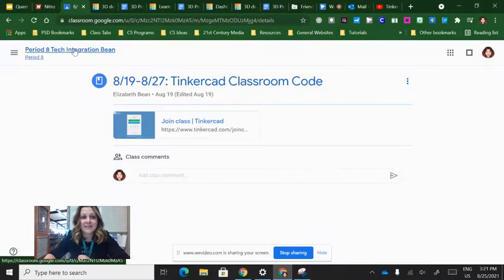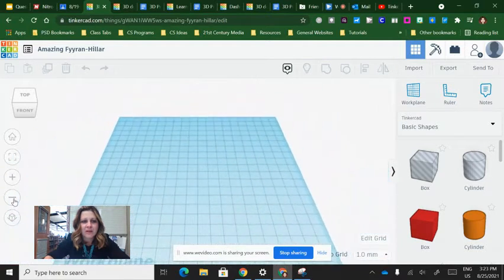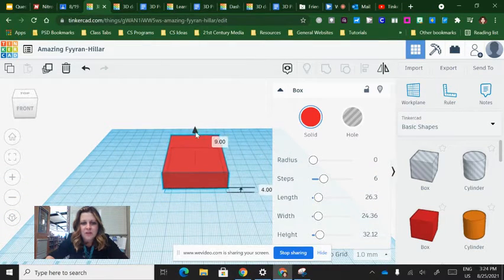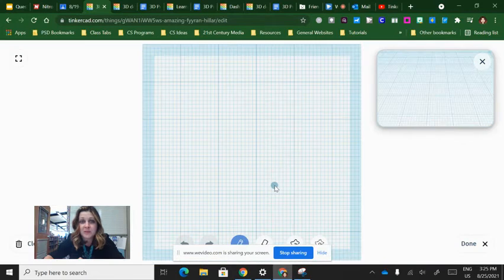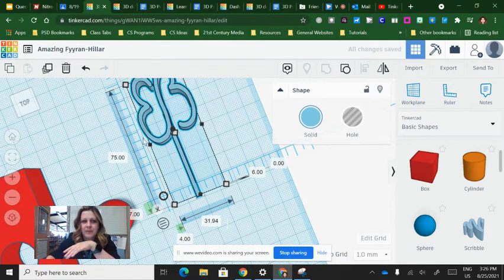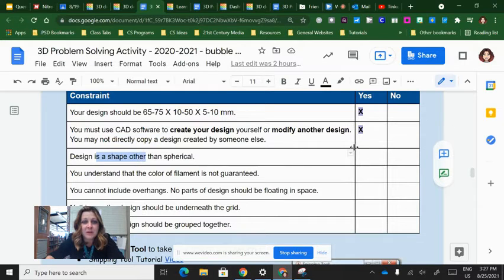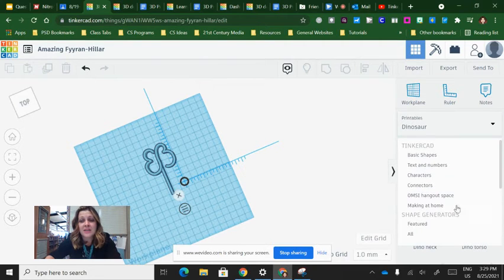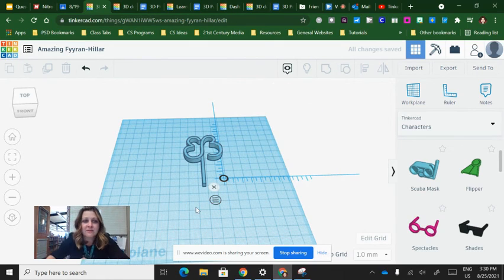Tinkercad Tutorial Tech Integration